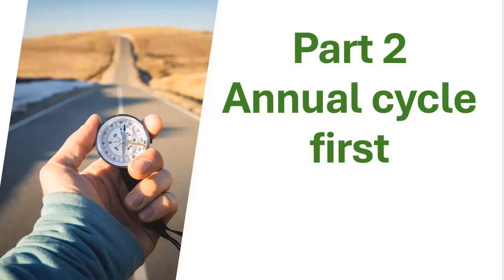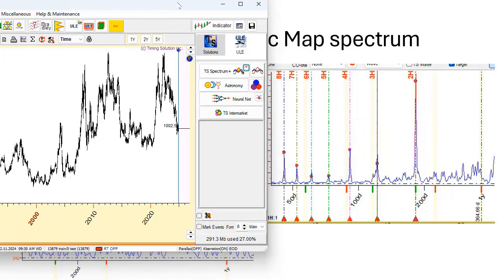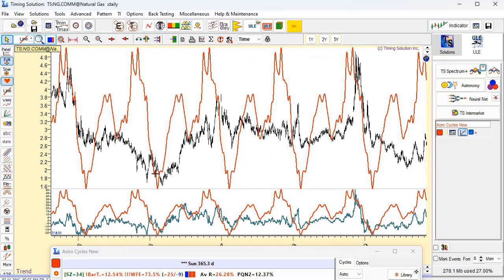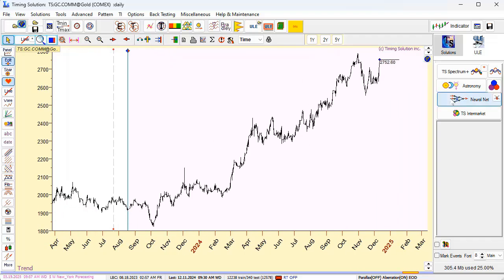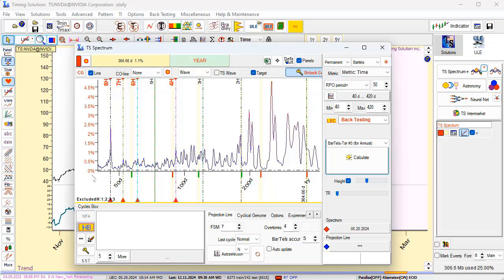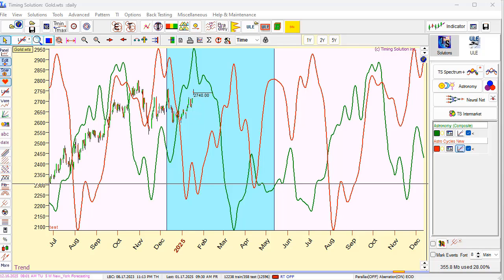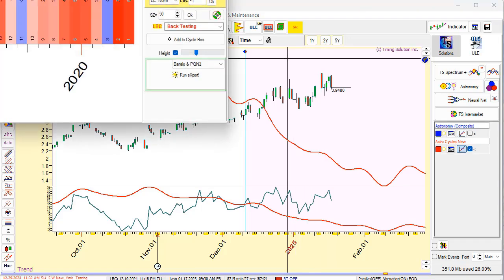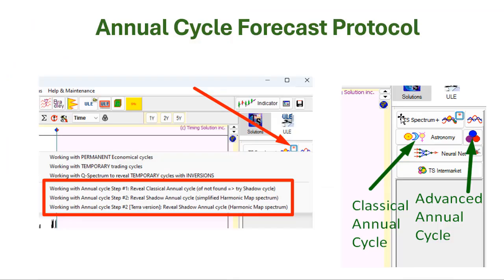Timing Solution Roadmap part #2: Working with Annual Cycle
This is the fourth iteration of TS Forecast Protocol. I decided to split it on smaller parts.